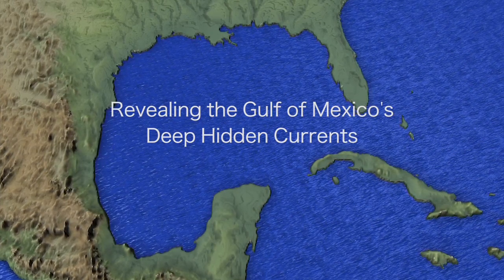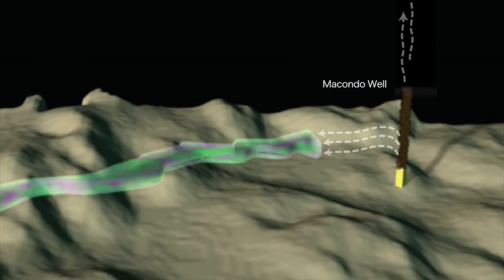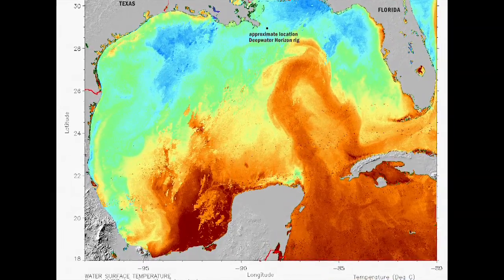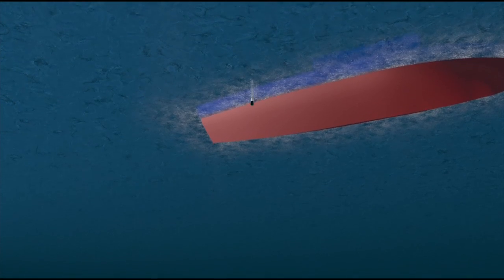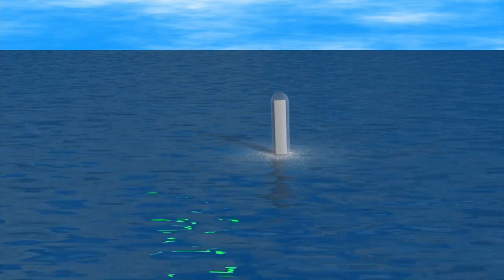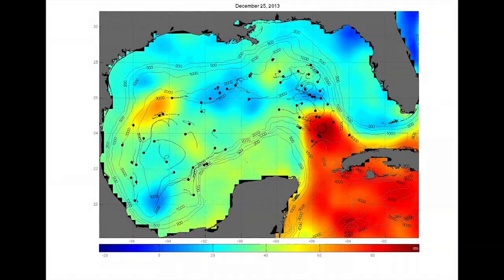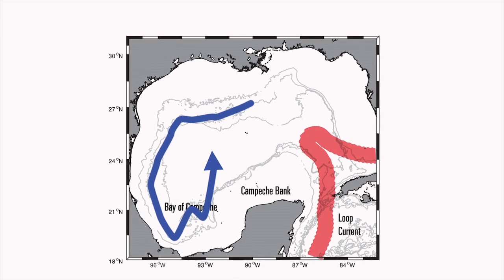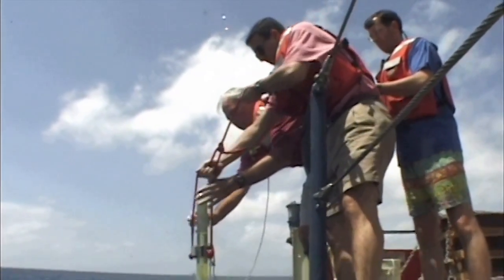Lagrangian Study of the Deep Circulation in the Gulf of Mexico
Since 2011, BOEM has been sponsoring a study of deep circulation in the Gulf to understand the patterns that carry pollutants or organic matter such as larvae and nutrients around this huge, complex ecosystem. Researchers are collecting data not just from the surface but also from more than a mile deep; from the Loop Current to currents closer to the coasts; and horizontal and vertical dispersion patterns. This film, produced by the Woods Hole Oceanographic Institution, a subcontractor to Leidos, shows in vivid detail how scientists are using 166 RAFOS tracking drifters to collect data from 1,500 to 2,500 meters below the surface. The research will provide information for BOEM to fulfill its regulatory mission and comply with oil spill risk analysis and other NEPA requirements. Data collection is expected to conclude this spring, followed by a BOEM final report in 2016.